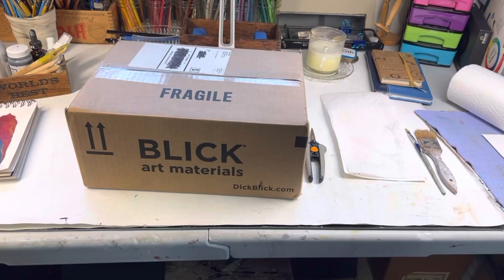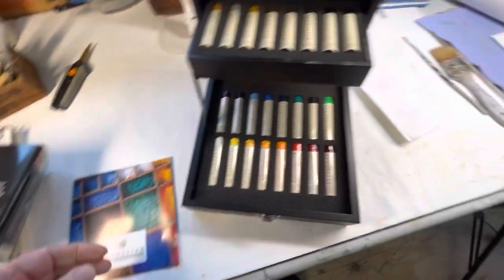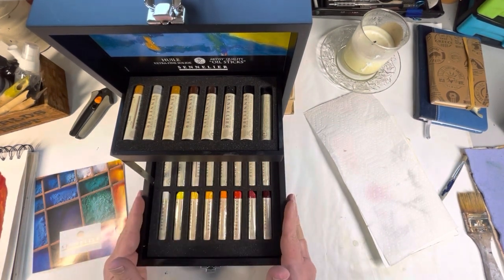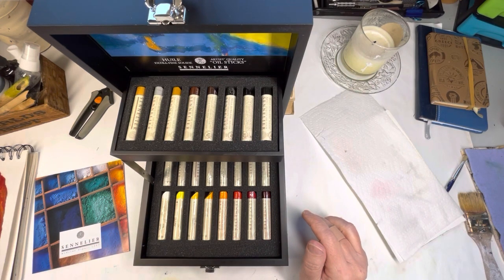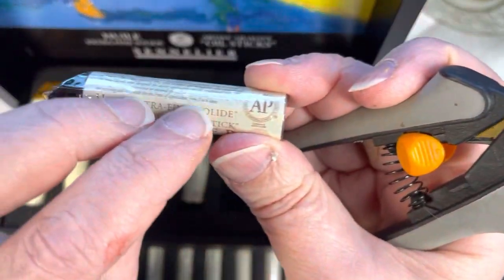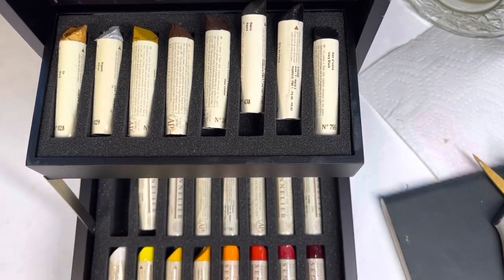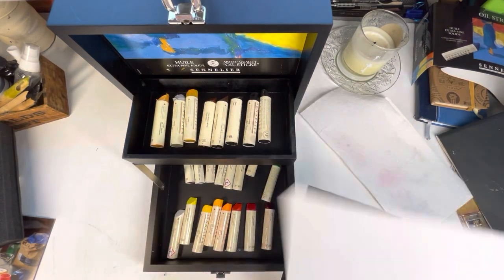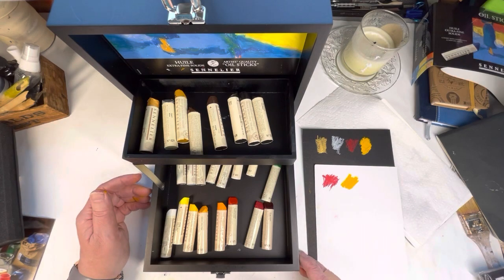Blick Art Supply Haul Unboxing Sennelier Oil Sticks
My birthday/Christmas present finally arrived in mid March! It was back ordered forever. Join me as I unbox this Christmas art supply haul, a boxed set of 24 Sennelier Oil Sticks. I show each color in the box and even swatch a couple on both black and white paper. I will do a full swatch video of them soon.￼